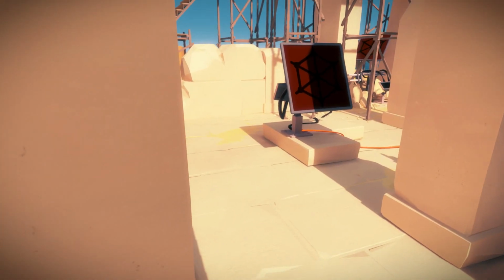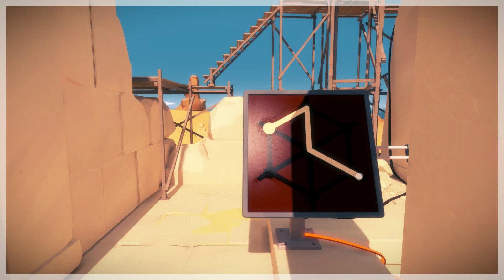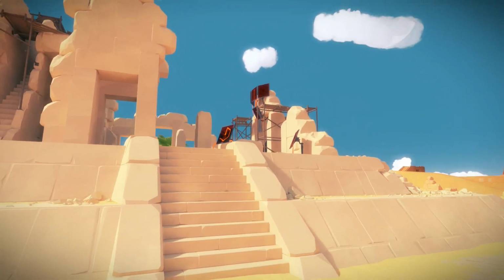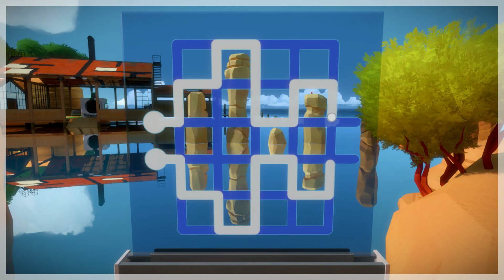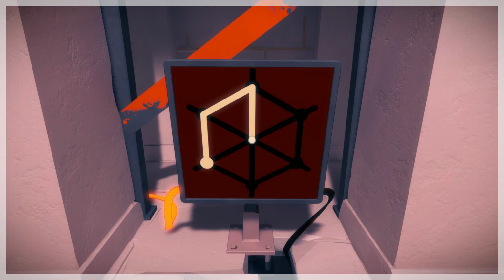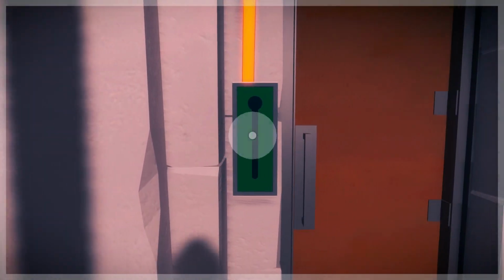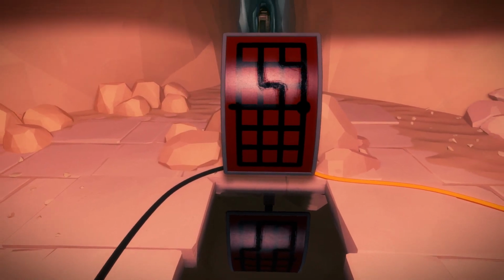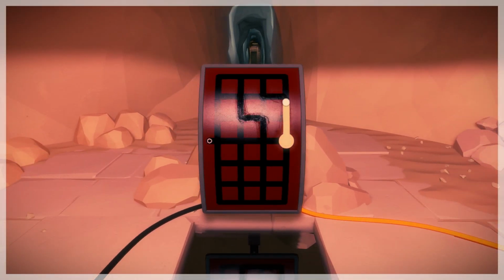The Witness Part 2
RELEASE DATE: Jan 26, 2016
DEVELOPER: Thekla, Inc.
PUBLISHER: Thekla, Inc.